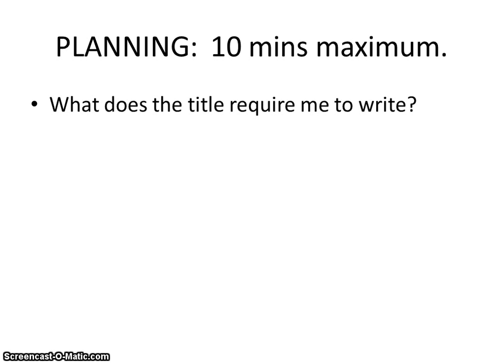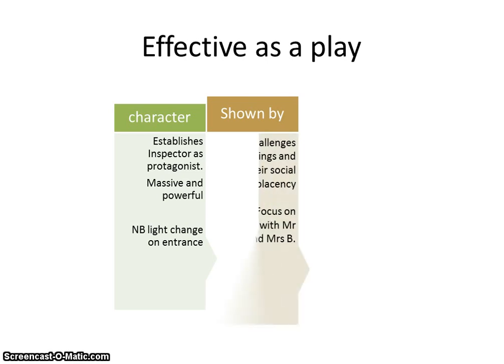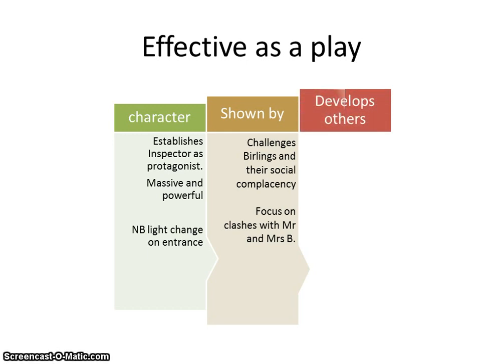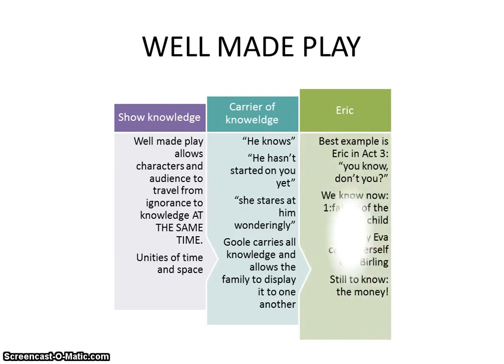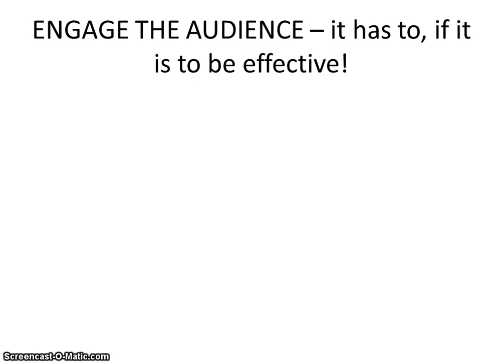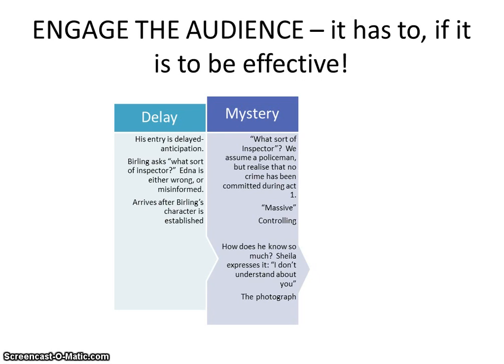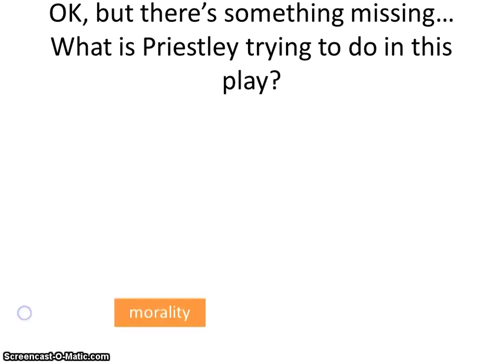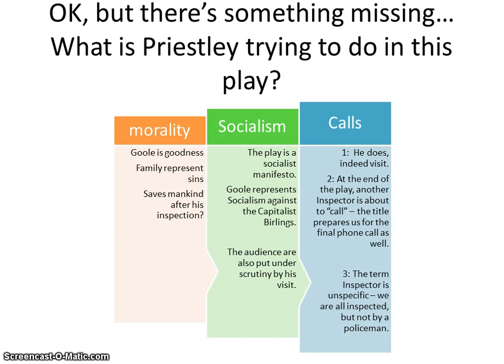Inspector Calls Is it an effective title